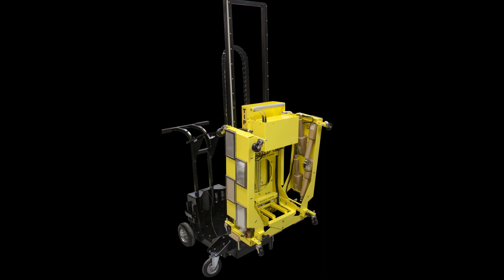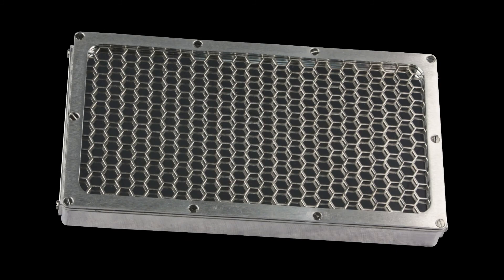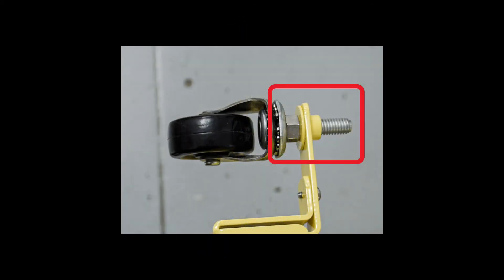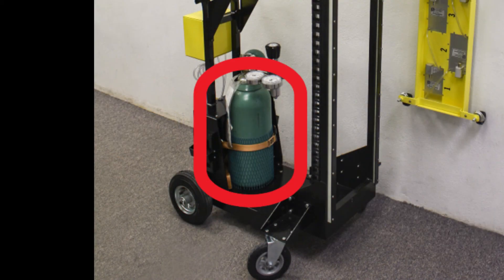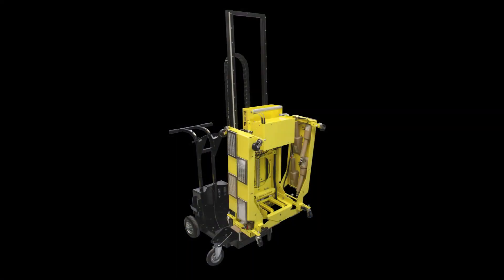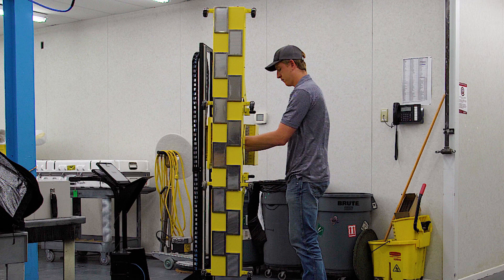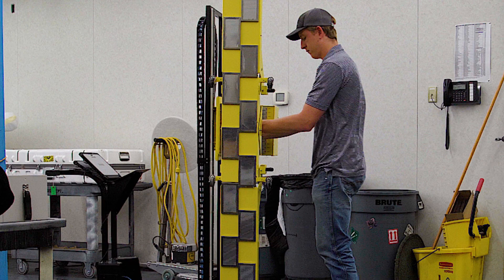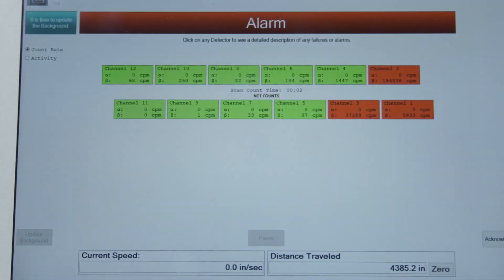Model 240 Overview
The Model 240 Alpha-Beta Floor and Wall Monitor allows a user to quickly survey large areas for alpha and beta contamination. This video provides a brief overview of the instrument and demonstrates the different ways the large detector array can be oriented.

0:00 Overview
2:03 Configurations